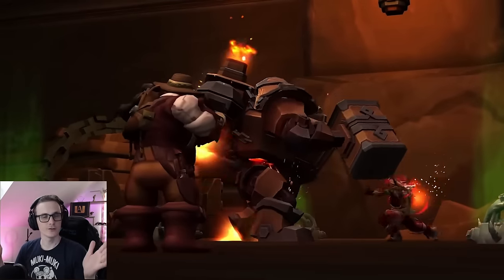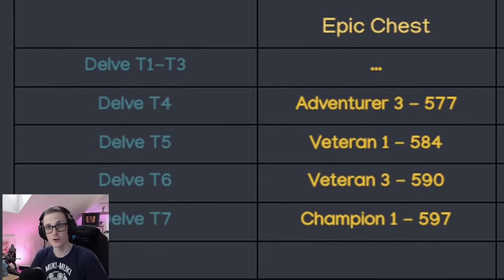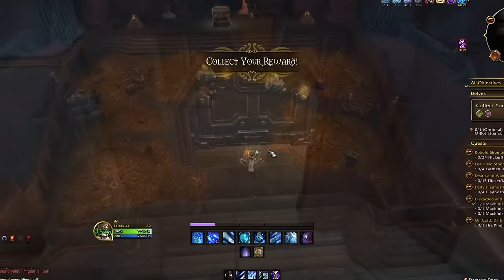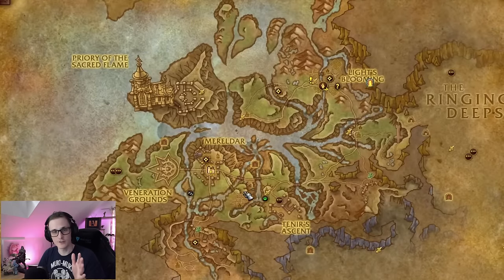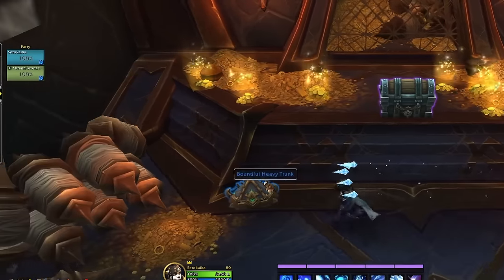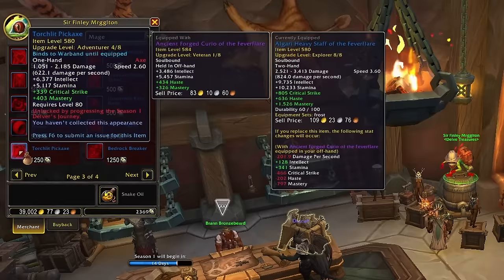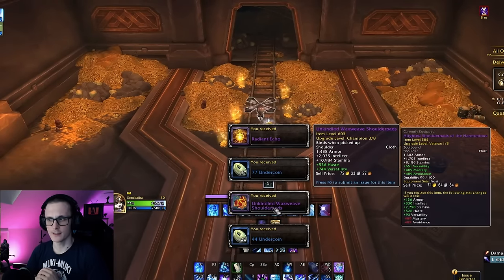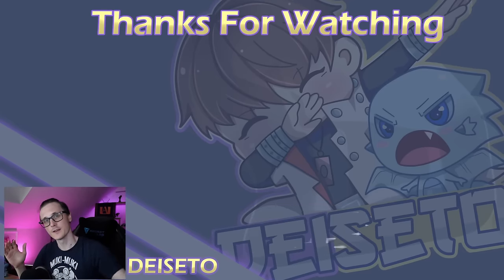What Epic Rewards Await You in WoW Delves | TWW Beta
Today I am going through the War Within Delve rewards - including gear progression, a mount and cosmetics. As well as details on how to best obtain them.

00:00 Intro
00:27 Delve Tiers
01:01 Delve Gear progression
01:42 Bountiful Delves
03:10 Delve Bounty Map
04:19 Cosmetic rewards
04:43 Great Vault
05:38 Final thoughts